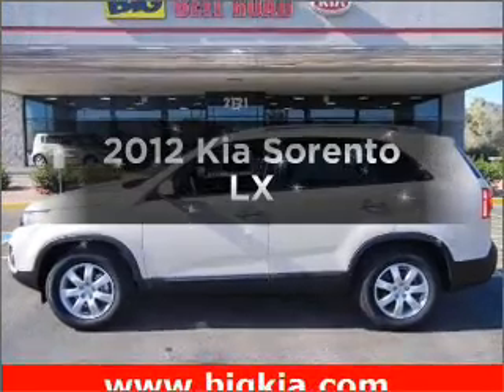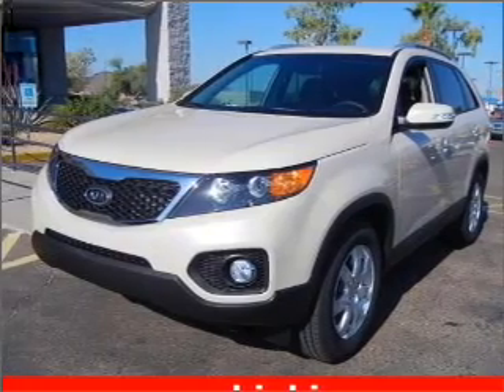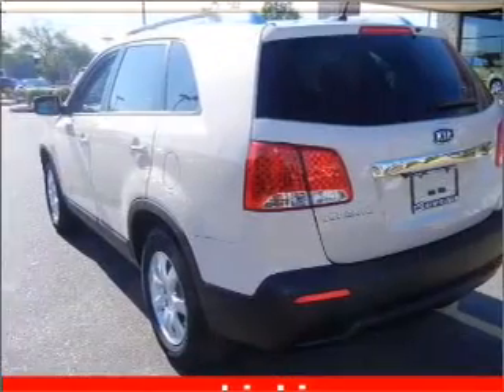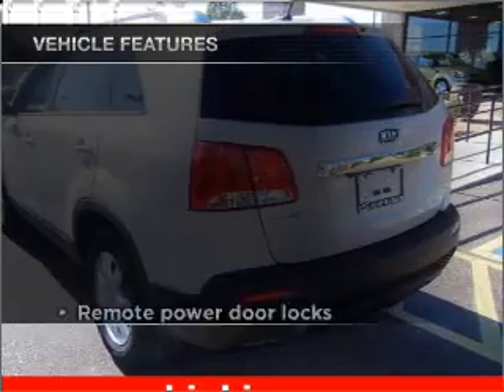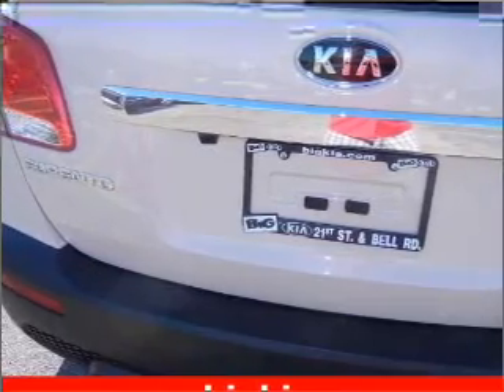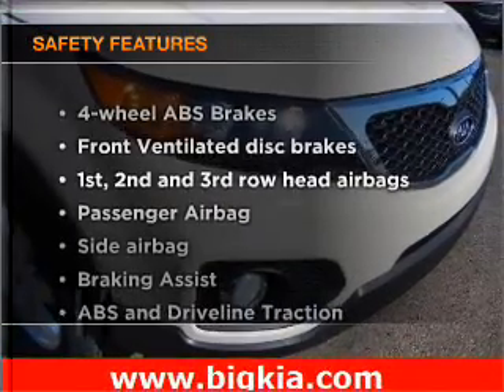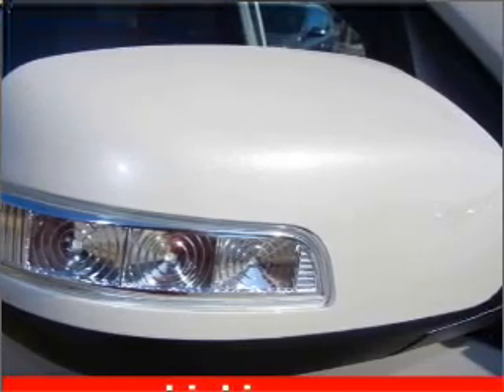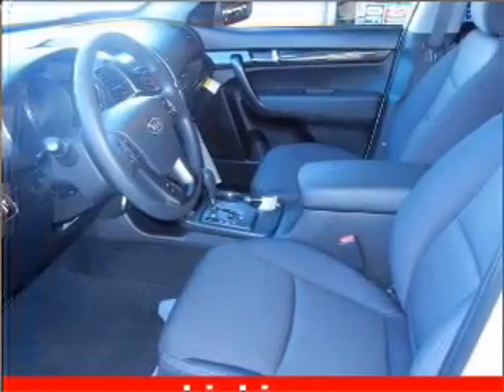2012 Kia Sorento - Phoenix AZ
Year: 2012
Make: Kia
Model: Sorento
Trim: LX
Engine: 2.4 liter inline 4 cylinder 16 valve
Transmission: 6-Speed Automatic
Color: White Sand
Mileage: 11
Address:
2121 E Bell Rd